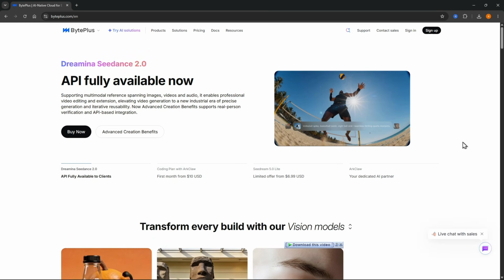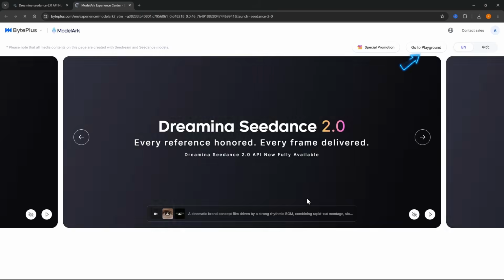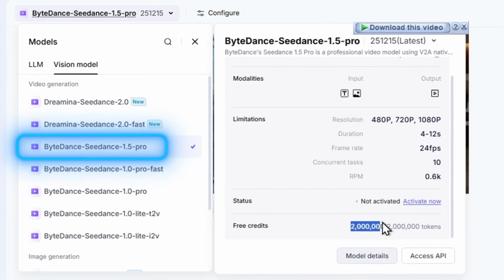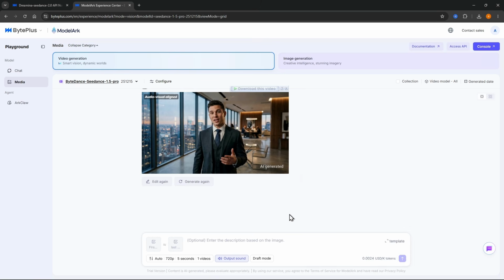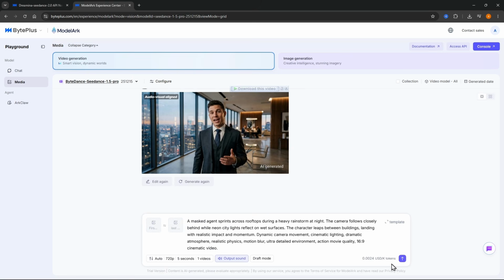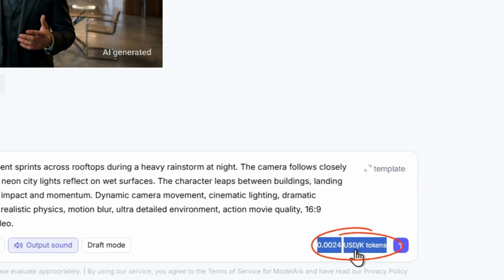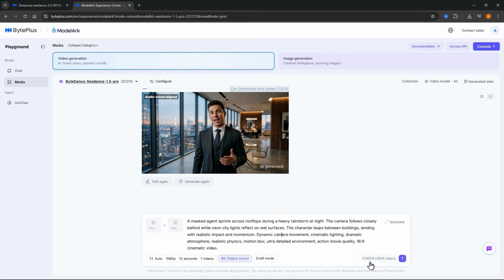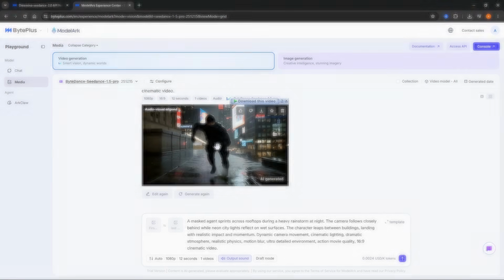Seedance FREE Unlimited? 🔥 2,000,000 Credits + 1080P AI Videos (Secret Method)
Everyone is talking about Seedance AI right now...

But most creators think generating high-quality AI videos with Seedance is expensive.

In this video, I'll show you a hidden method to access Seedance on BytePlus with millions of available tokens, generate professional AI videos, and create cinematic content in up to 1080P quality.

Whether you're creating YouTube videos, Shorts, AI films, storytelling content, commercials, or social media videos, this tutorial will help you get the most out of Seedance.